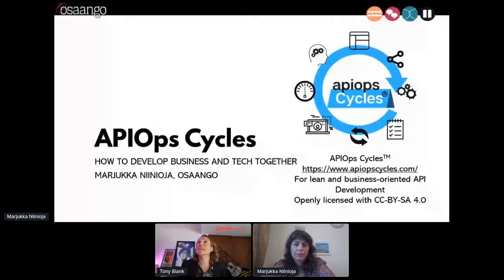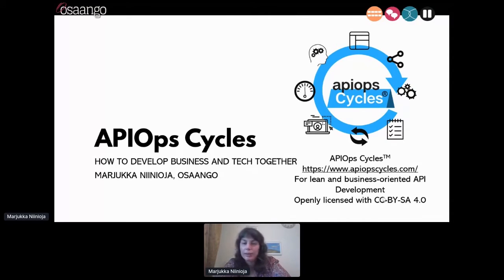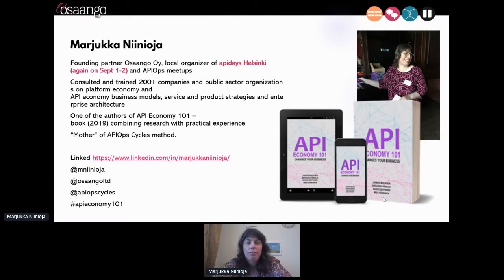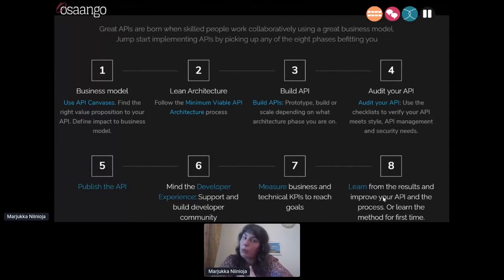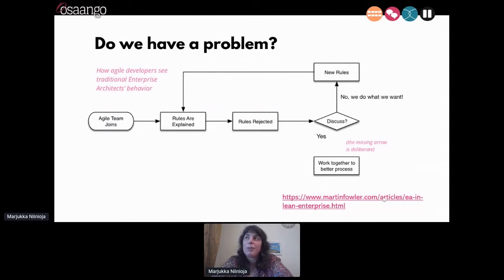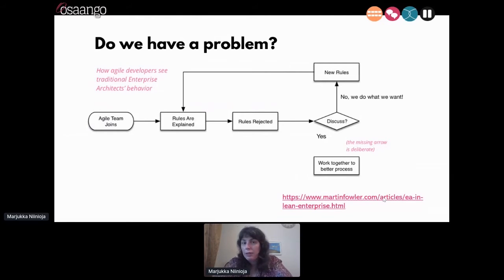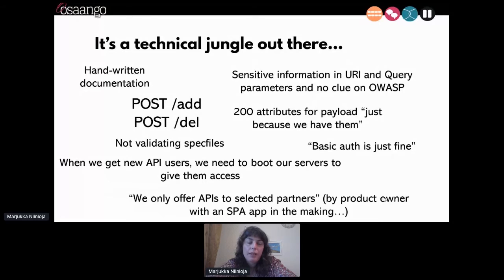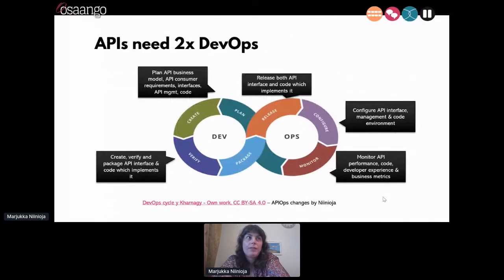Apidays LIVE New York 2020 - APIOps Cycles, how to develop business & software together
APIOps Cycles, how to develop business & software together,
 Marjukka Niinioja, Founding Partner of Osaango